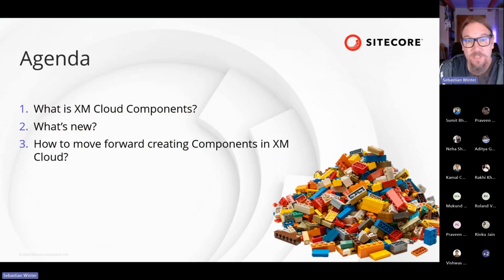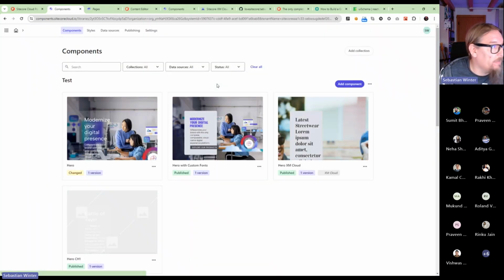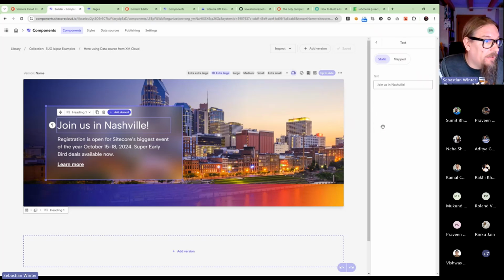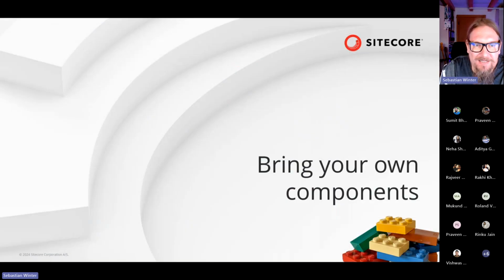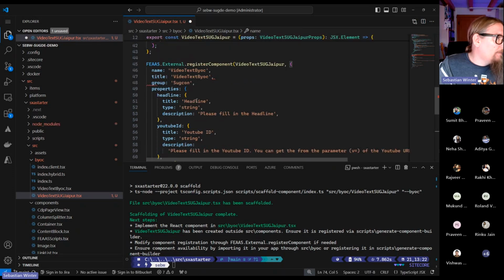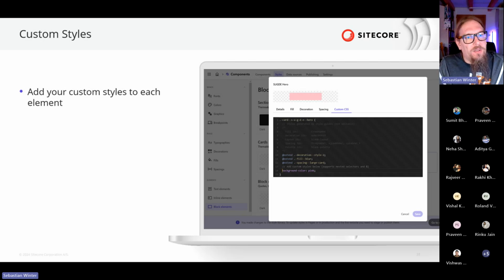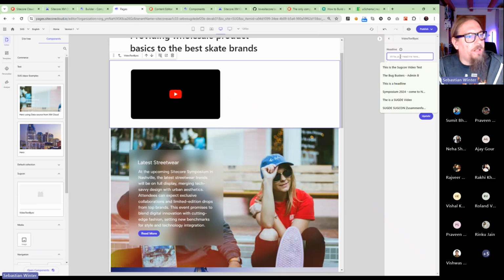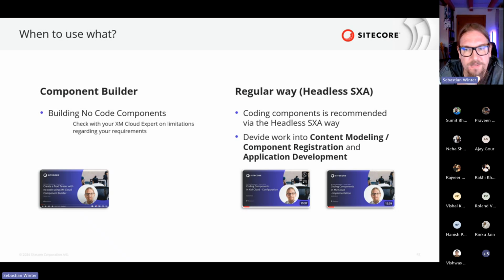SUG Jaipur | XM Cloud Components - What's new? | Sebastian Winter | 21 June 2024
One year ago the XM Cloud Component builder has been released. So, what has happened since then? See the XM Cloud Component Builder in action, learn about the new stuff and get to know how to best build components in the future.